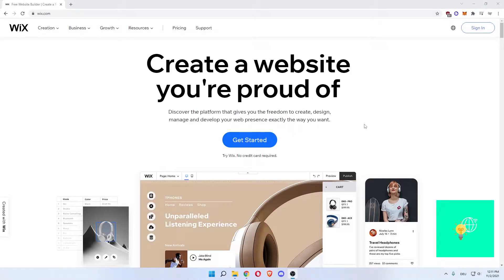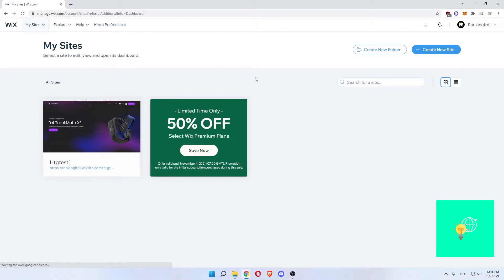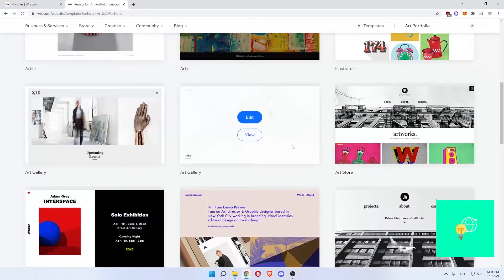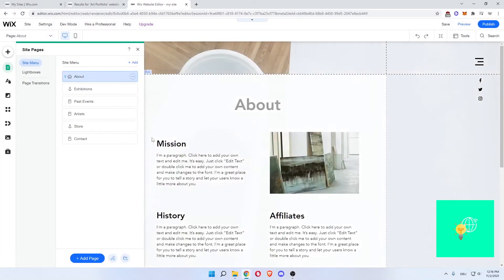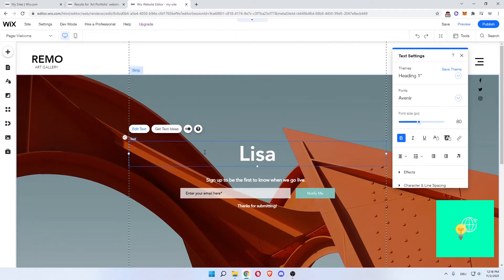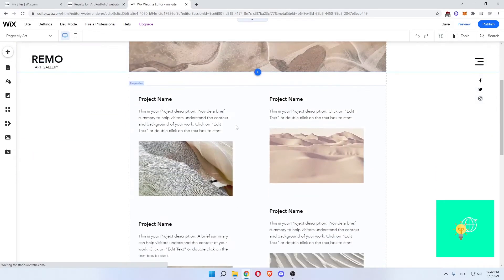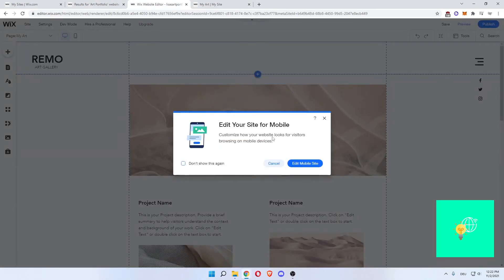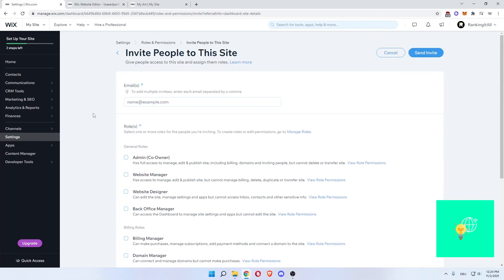How To Create Wix Art Portfolio Website | Wix Portfolio 2022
In this video I show you How you can Create Wix Art Portfolio Website with Wix Advance options in 2022 EASILY !